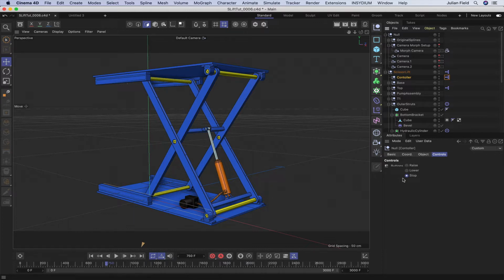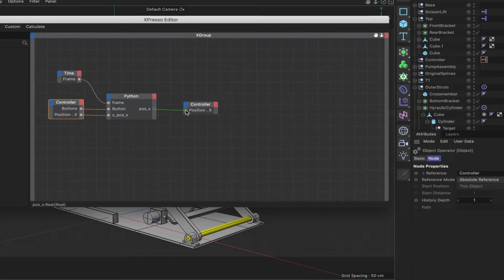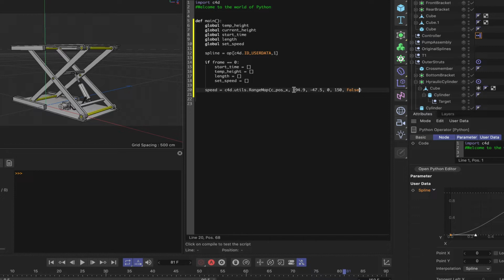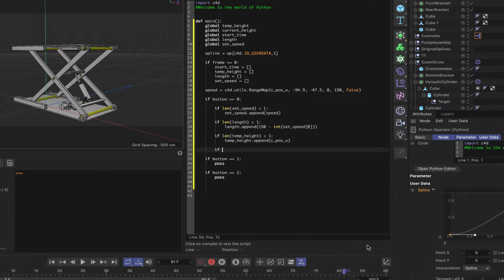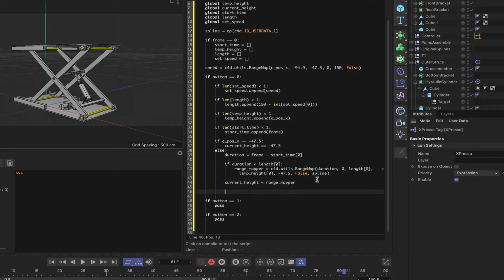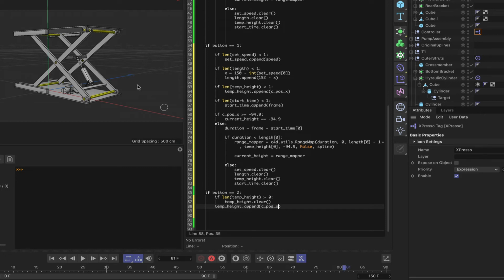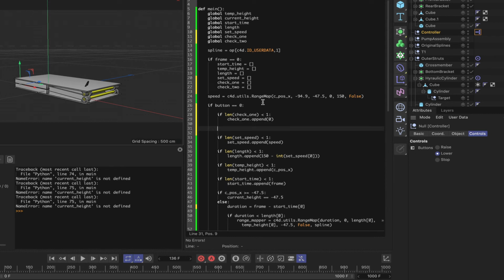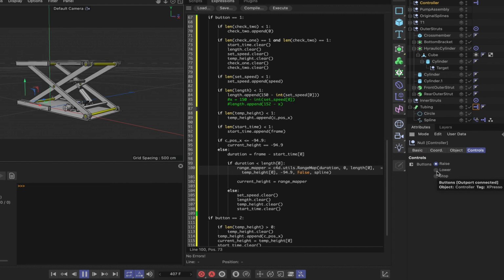Cinema 4D Multi-Tech Tutorial 14 - Building a Scissor Lift (Part 3 of 3)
In the third and final part, of this series of cinema4d multi-tech tutorials, we create a fully functional, control system for our scissor lift. To achieve this, we use a combination of an Xpresso expression, Python code and User Data, which results in a machine that works exactly as it would, in the real world.

0:00 - Intro.
0:41 - Setting up the User Data.
2:05 - Xpresso.
6:46 - Python.
35:50 - A Final Tweak.
36:26 - One Last Thing...
38:36 - Outro.